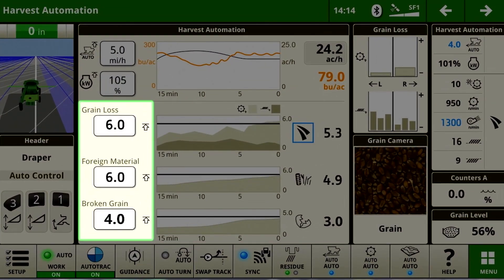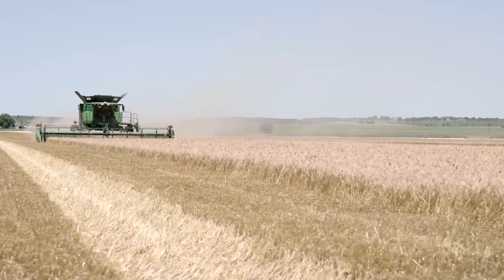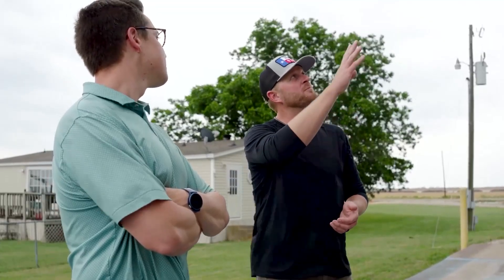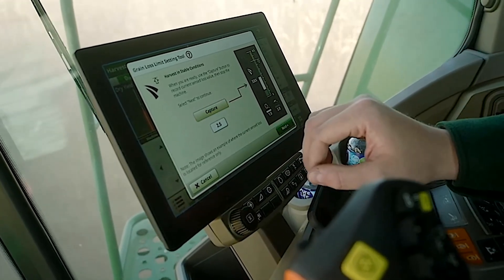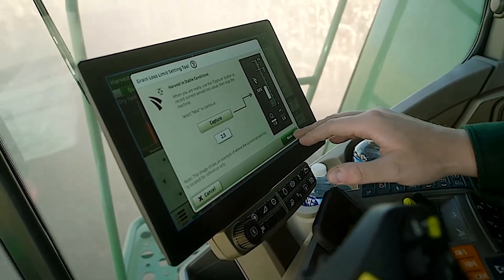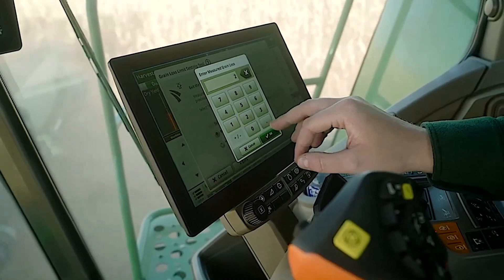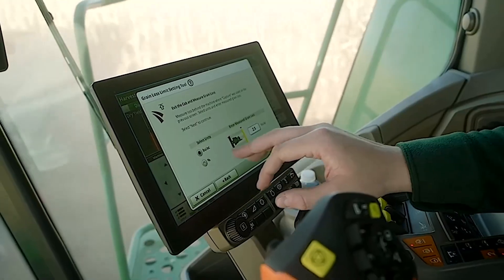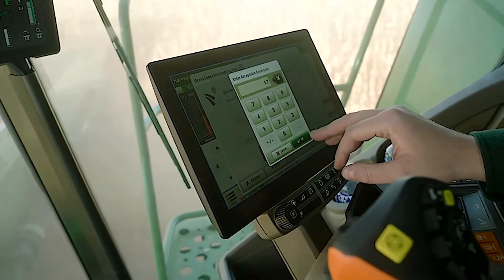In The Bin: Harvest Automation Premium Technology Package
Explore Harvest Settings Automation - featured in the Premium Technology Package for Harvest Automation. Harvest Settings Automation is built around meeting your goals, with editable values relating to grain loss, foreign material, and broken grain. This video highlights a section from the farm profitability summit In The Bin, a John Deere livestreamed event held on July 10th, 2025